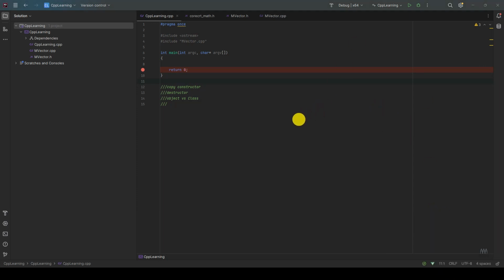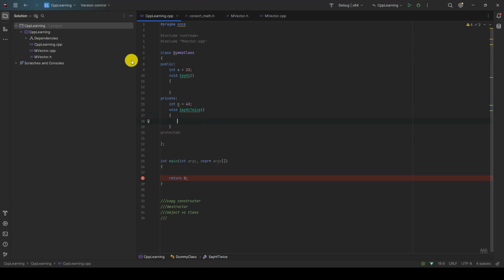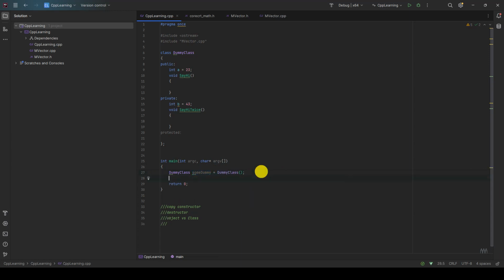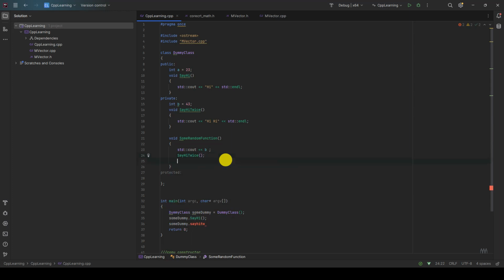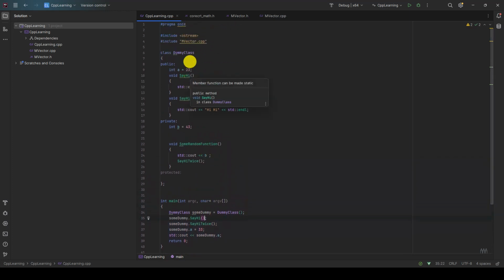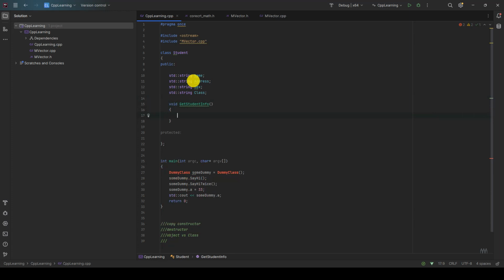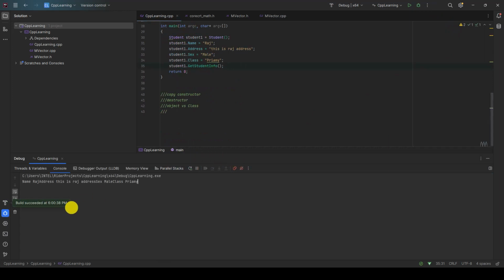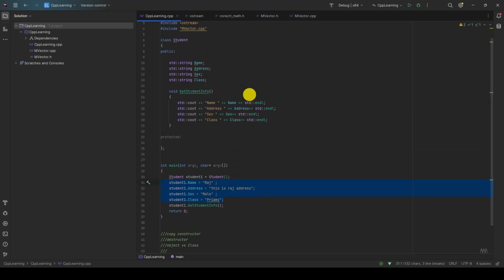10. Class vs Object | Introduction to C++ | Unreal 5.3 C++